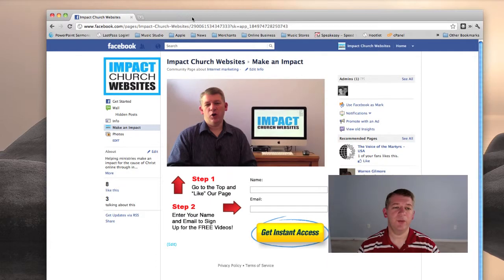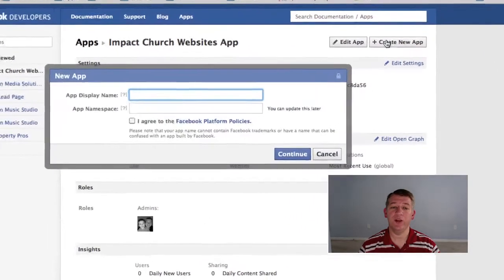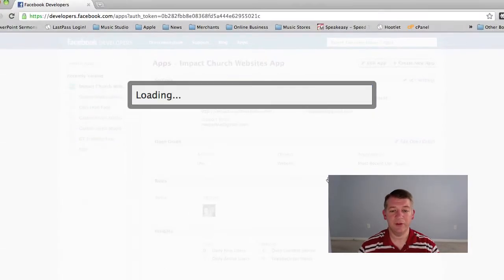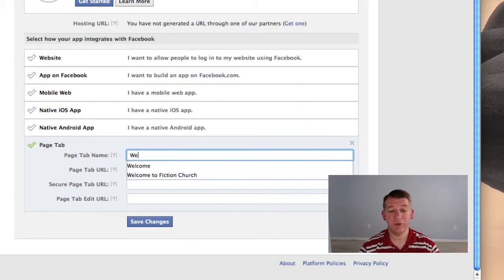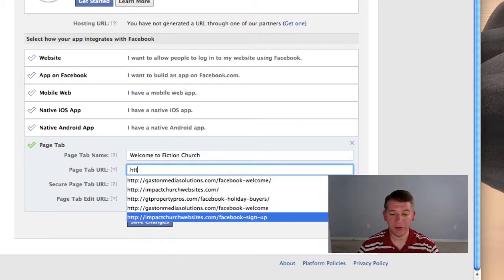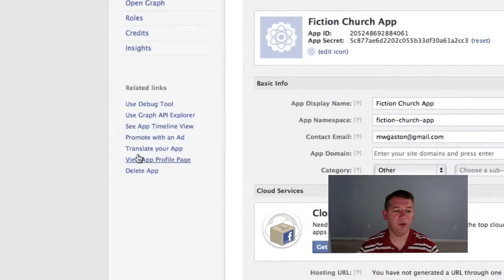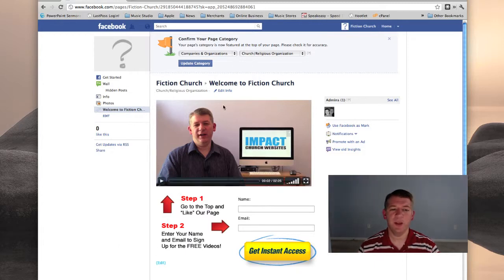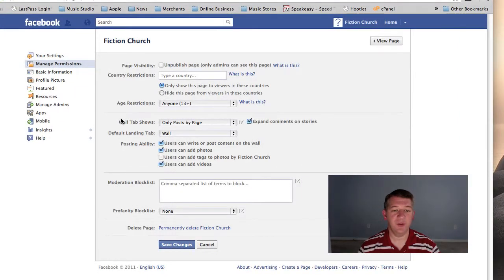Facebook Welcome Page - How to Create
Learn how to create a welcome page on Facebook. Simple steps to having a welcome page on Facebook for your organization.